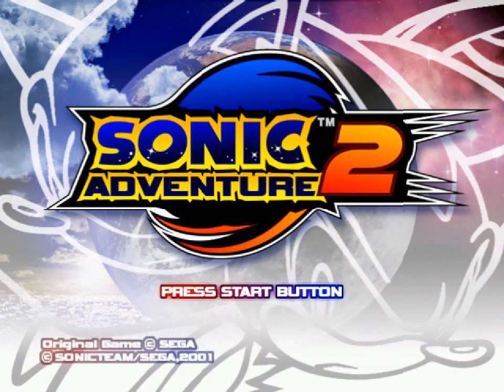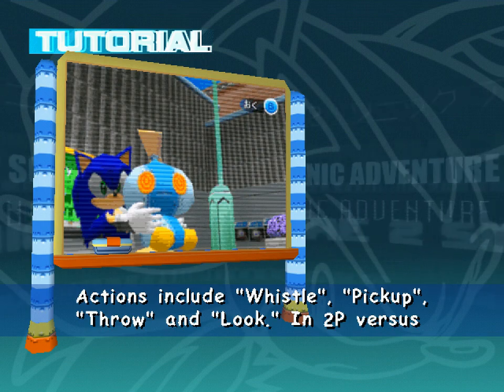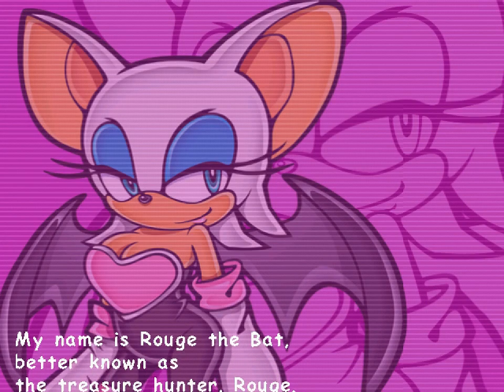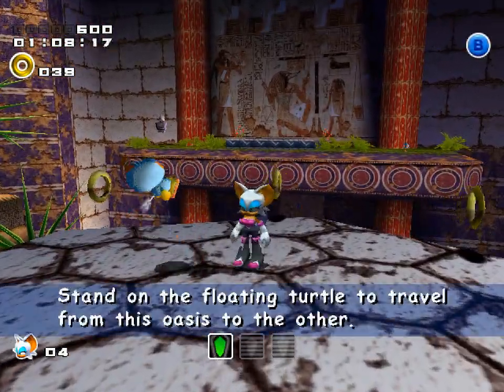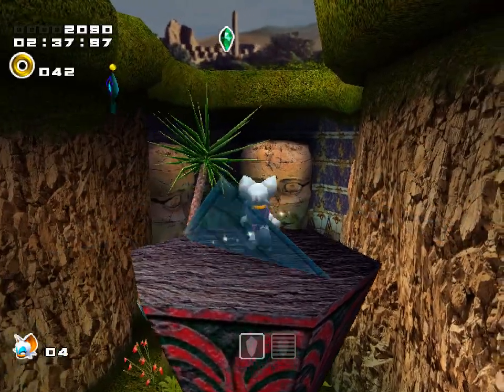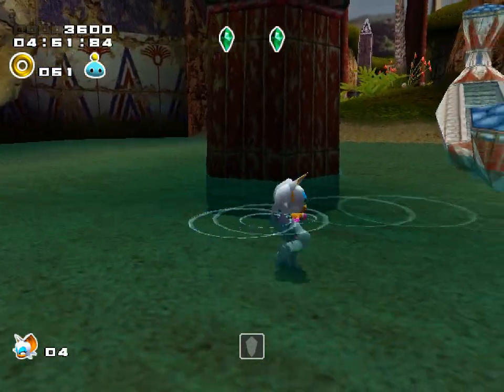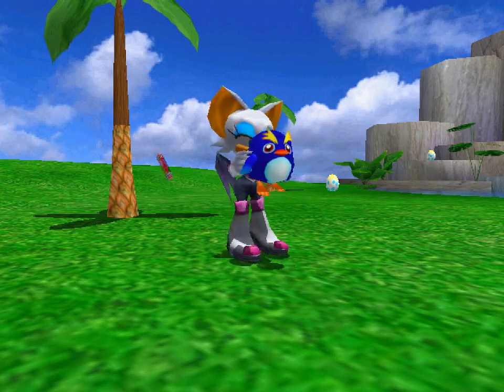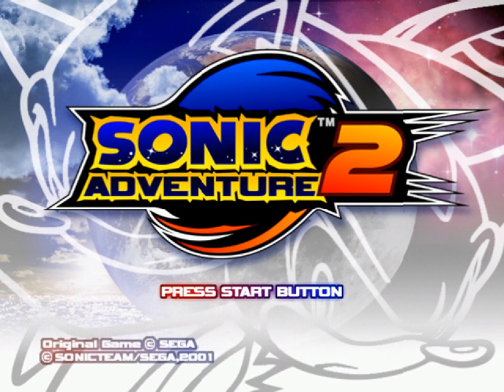All the Sonics - 331 - dropping dry leaves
oh wind! carry my conscience. untie my presence

4:28 gameplay starts
yeah I wanted to check out what was at the 'tutorial' option, if it was just text info or if there was like a playable solution. you can probably guess the answer. still, there is a lot of work put on the side things here. it's all voice acted too.